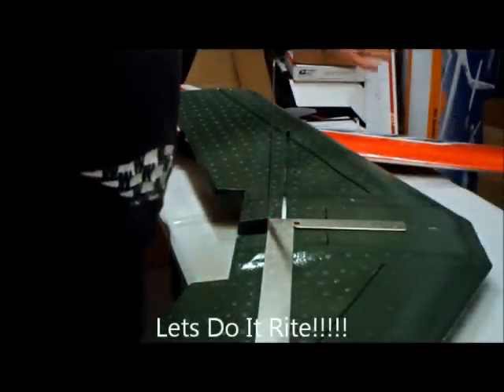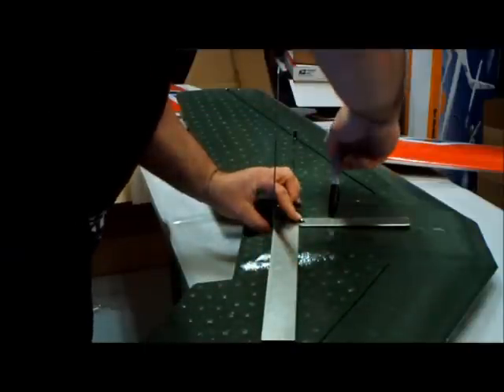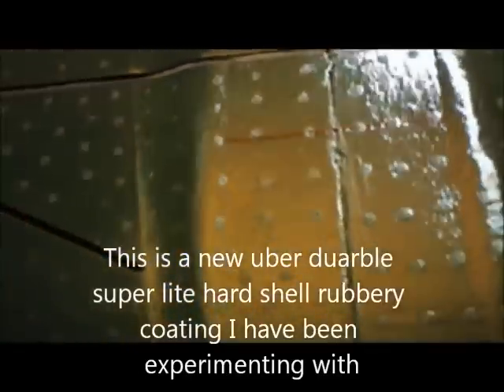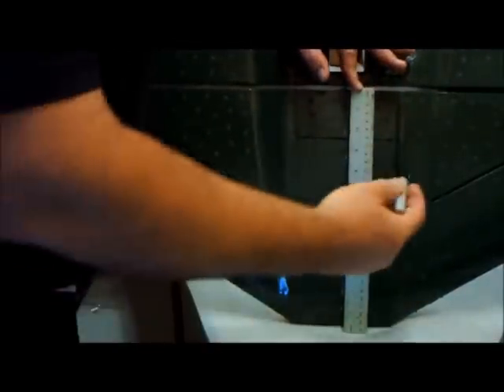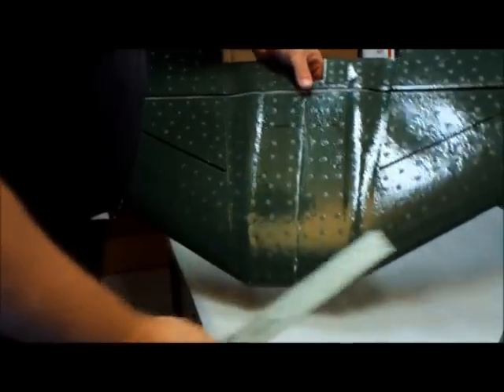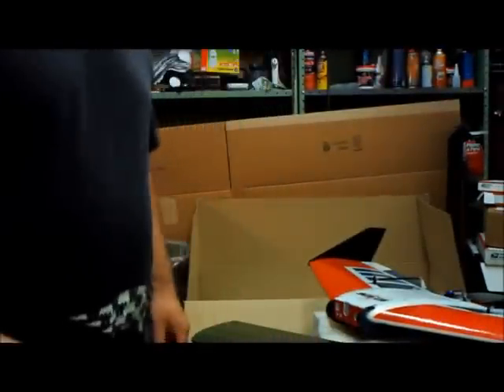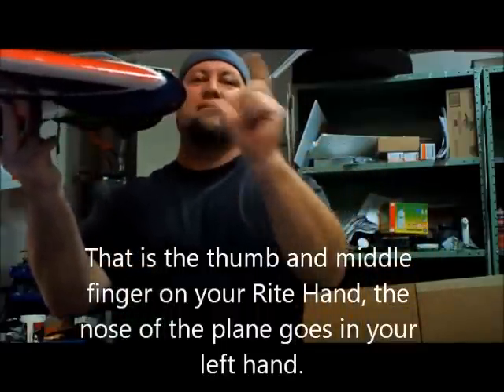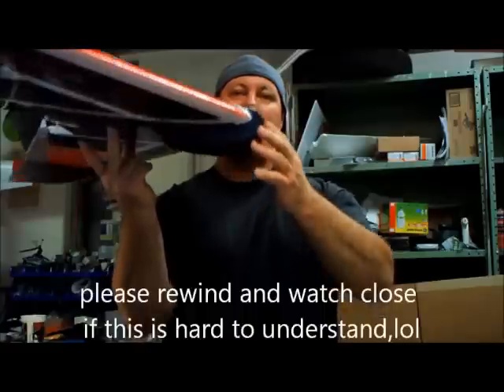Zeph C of G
Ritewing Zephyr II centre of gravity set up